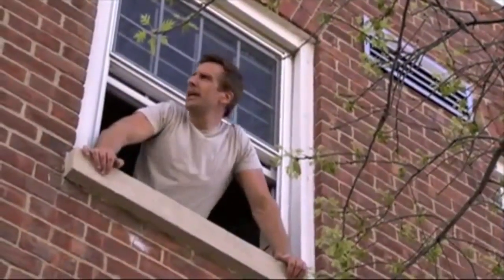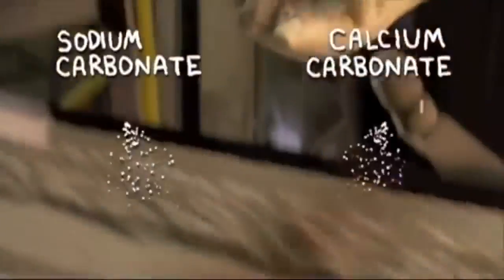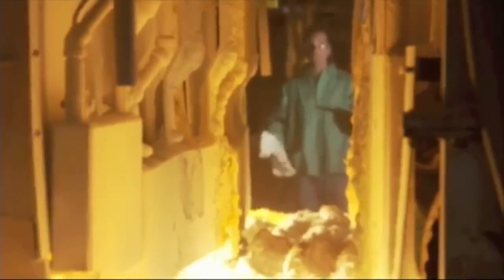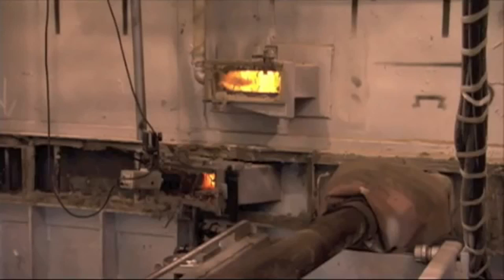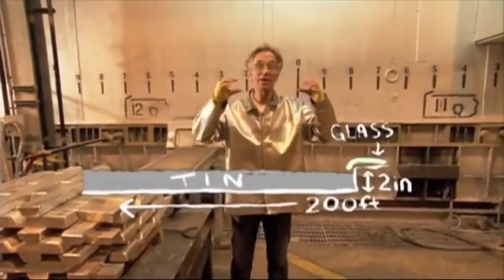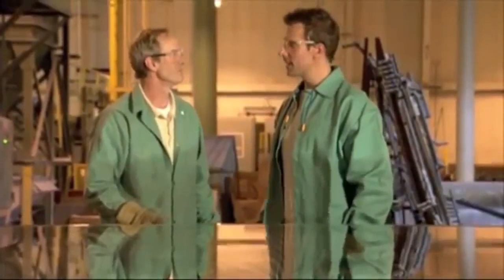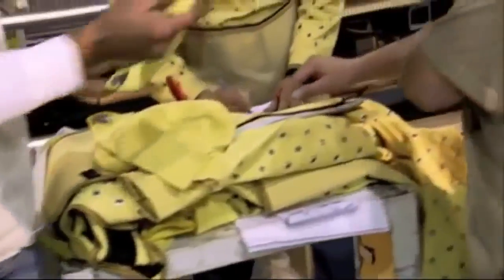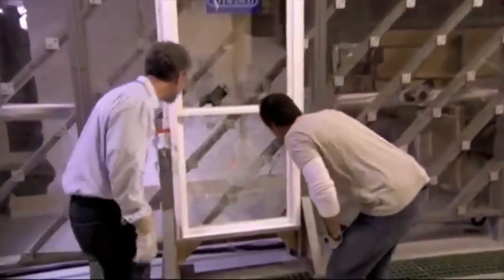How glass is made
Are you confused about how glass is made? Not anymore! See it with yourself.